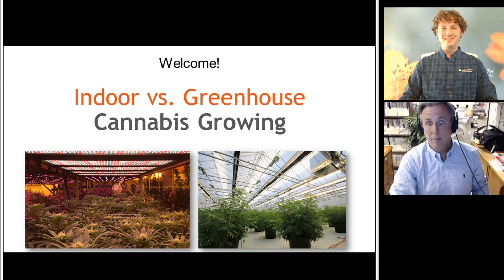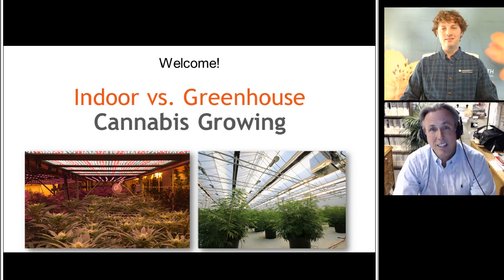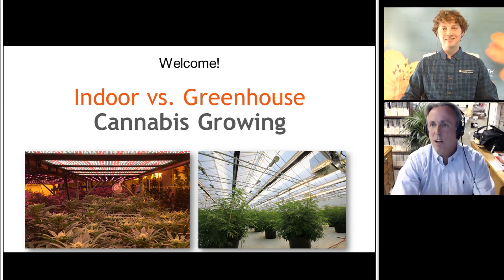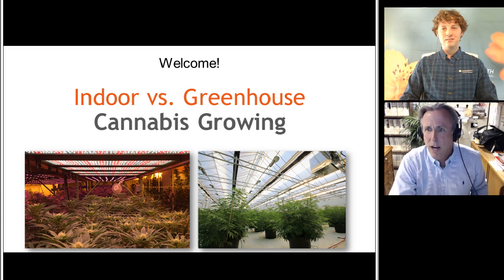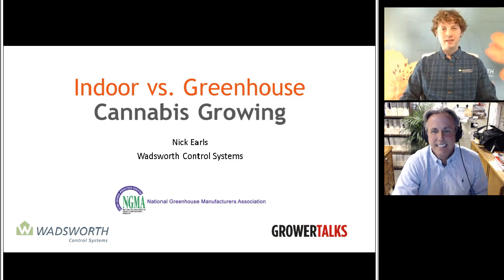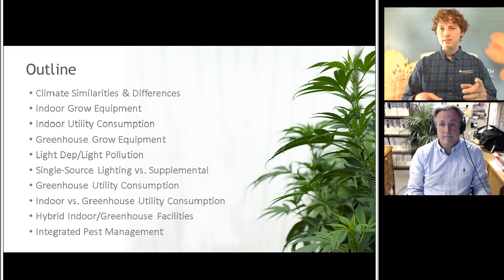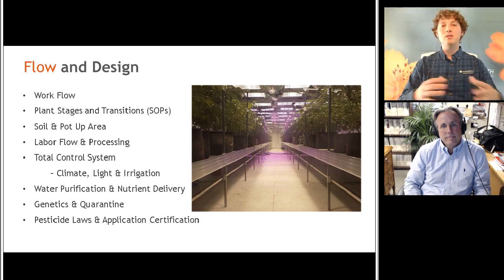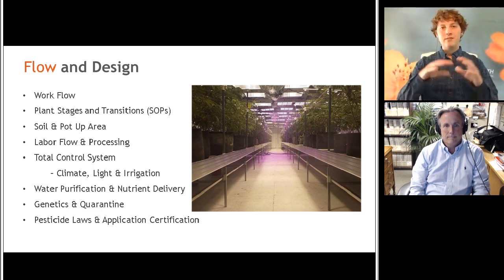Indoor vs Greenhouse Cannabis Growing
This GrowerTalks magazine webinar covers the similarities and differences of growing cannabis commercially in a warehouse setting vs. in a greenhouse. Guest expert is Nick Earls. Hosted by Chris Beytes.